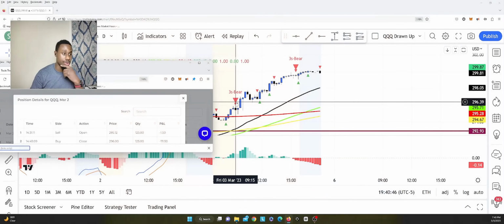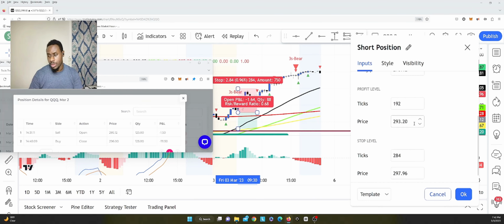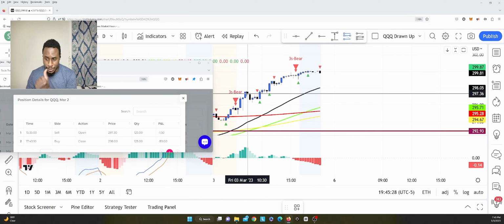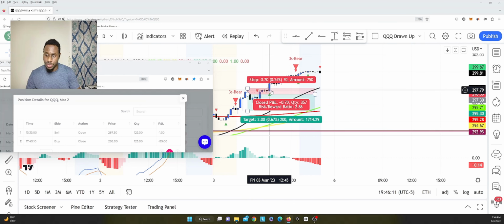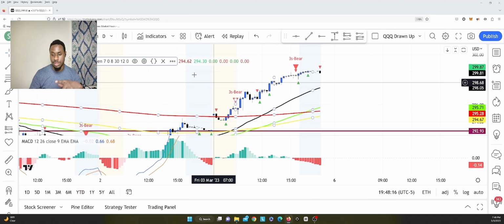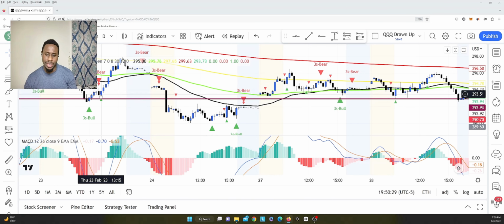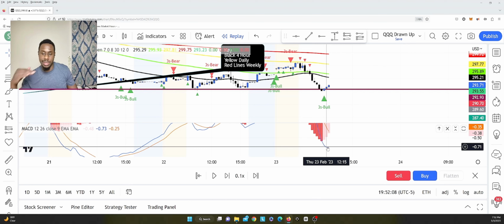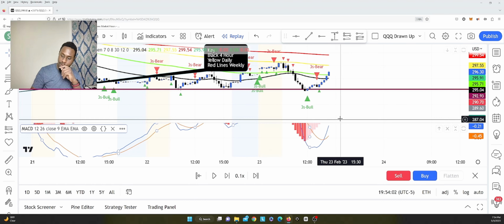The Market is RIGGED ! jk My Transparent Trading Journey: Learning from losing trades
Join me on my trading journey as I share my personal experience with trading in the market. In this video, I discuss two recent losing trades and how I could have improved my strategy by paying more attention to the moving average and other indicators. I also talk about the importance of back-testing and making adjustments to your strategy based on market conditions. Despite the losses, I remain optimistic about my future success and am excited to share my journey with you. Watch now to learn from my mistakes and gain valuable insights into the world of trading.